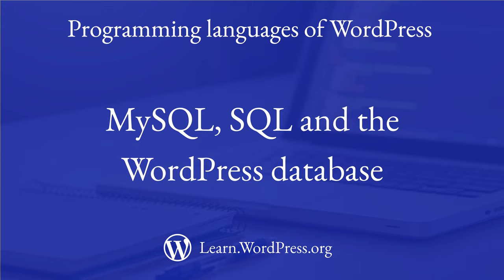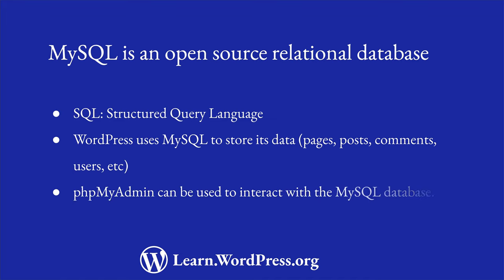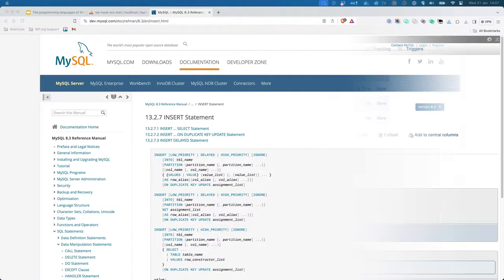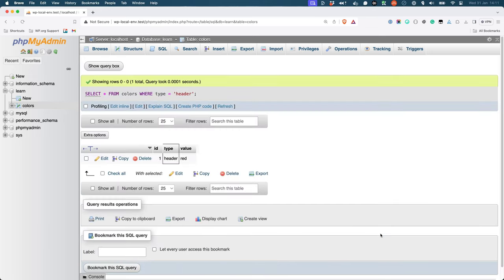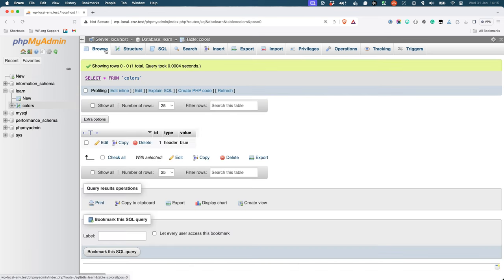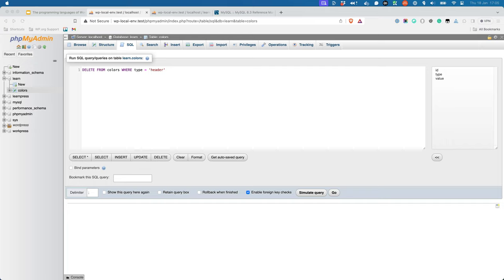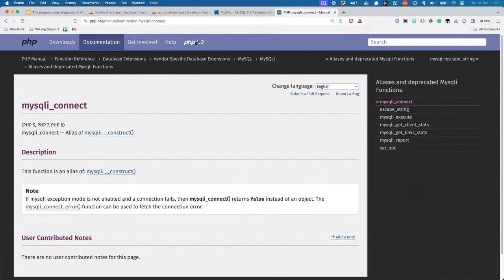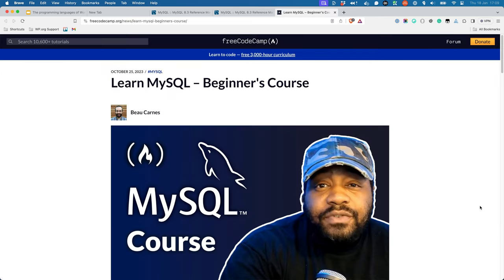The programming languages of WordPress – MySQL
A brief introduction to MySQL, and some examples of MySQL queries, using the phpMyAdmin interface. Includes examples of create, read, update, and delete queries, as well as links to the MySQL Documentation and other resources for further reading.

0:00 Introduction
0:15 What is MySQL?
1:11 Creating tables
1:42 Adding rows to a table
2:08 Reading rows from a table
2:51 Updating rows in a table
3:18 Deleting rows from a table
3:45 Database Keys
4:29 Running queries from PHP
5:18 Additional Resources